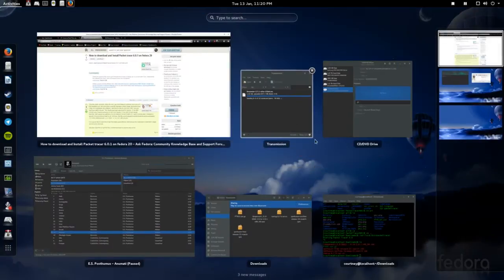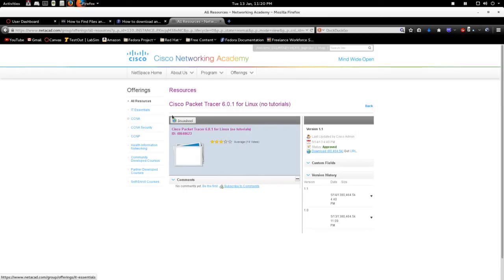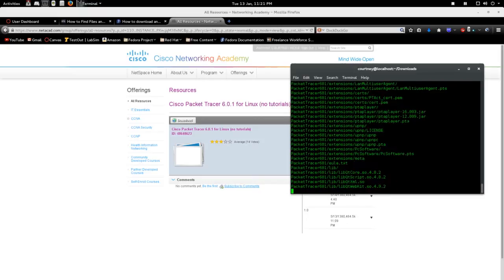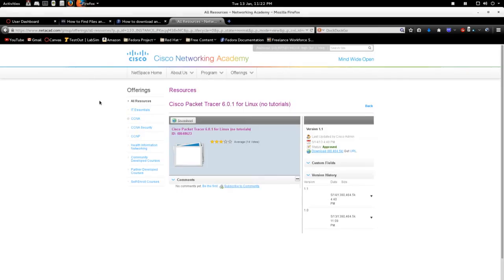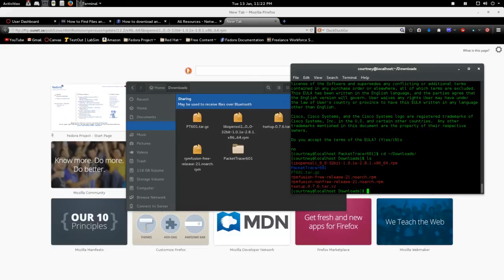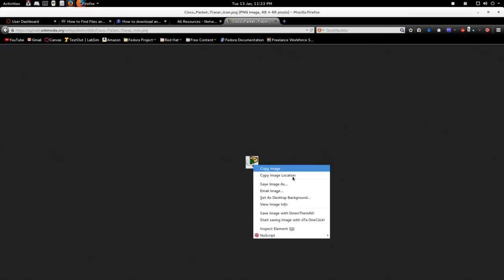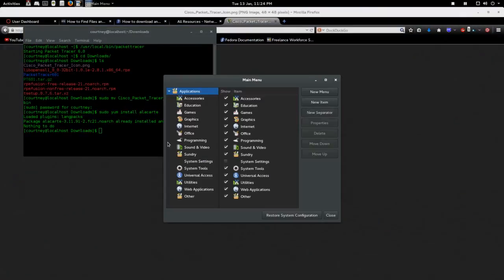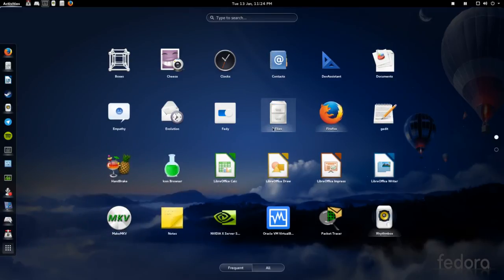Fedora 21 PacketTracer (obsolete)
Dear friends,

From time to time I still get comments or messages on this video. Sorry if I never reply, it's not that I don't like you, it's because I never see these messages :) I marked the title as obsolete a while back, but I still find people are in need of help with this. I'm saddened to say I had an impossible time getting packet tracer to work with the current...7.1 I believe. Cisco just makes it harder and harder to install. My only solution to get it to work has sadly been to install Wine and get the Windows version. From there it's as simple as running "wine /path/to/packet-tracer.exe". It's not the most ideal solution, but Packet Tracer for whatever reason uses ancient libopenssl packages, and it's probably safer to use the Windows version than to have a crusty libopenssl package installed on your computer. Good luck everyone! - 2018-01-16

*ORIGINAL*
How to install Packet Tracer 6.0.1 on Fedora. I've gotten this to work on 20 also and did the install in 21 and it works great!

Link to rpm needed to get PT to work:
ftp://ftp.sunet.se/pub/Linux/distributions/opensuse/update/12.2/x86_64/libopenssl1_0_0-32bit-1.0.1e-2.8.1.x86_64.rpm

Installing alacarte:
sudo yum install alacarte